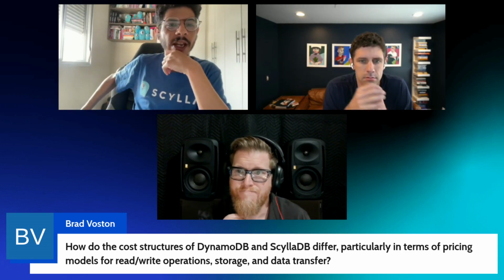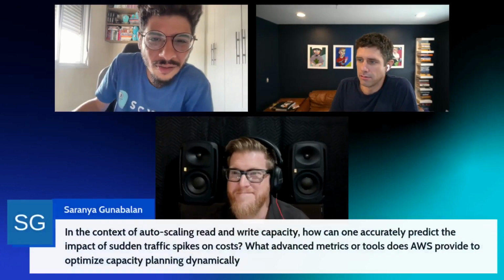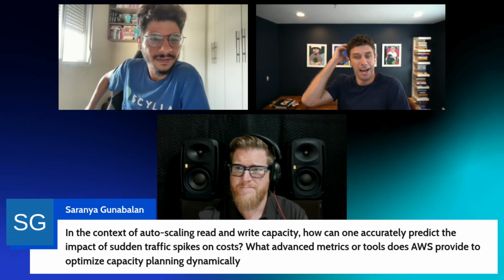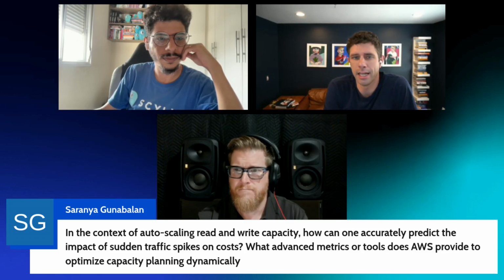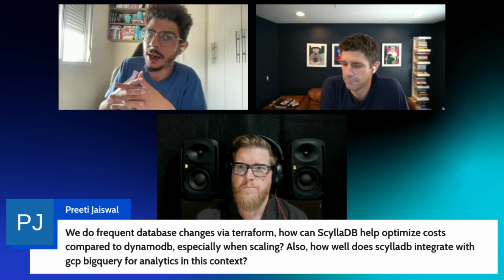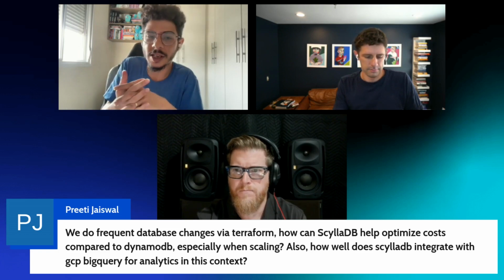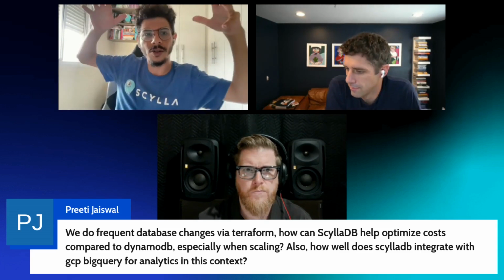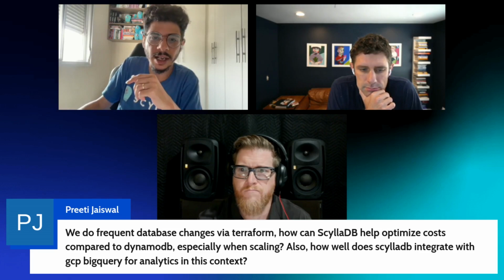DynamoDB Cost Optimization Masterclass: Panel Discussion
Our round table discussion with Alex Debrie, Miles Ward, and Felipe Cardeneti Mendes.